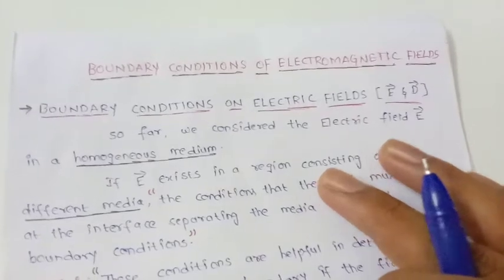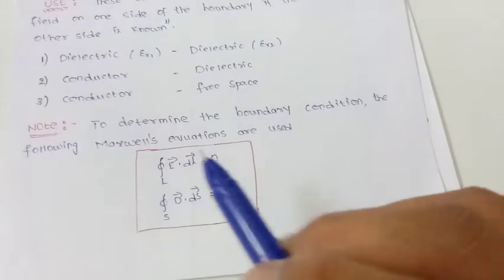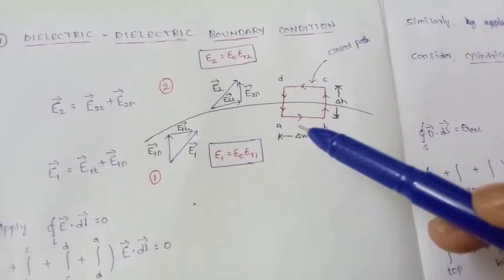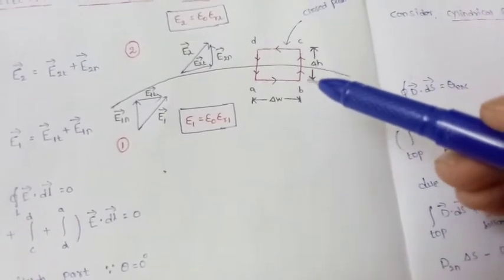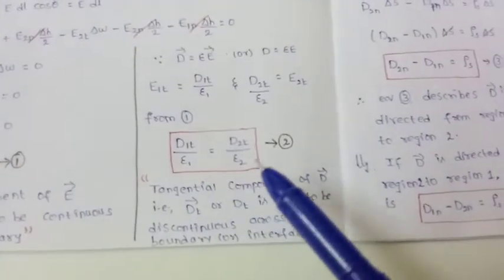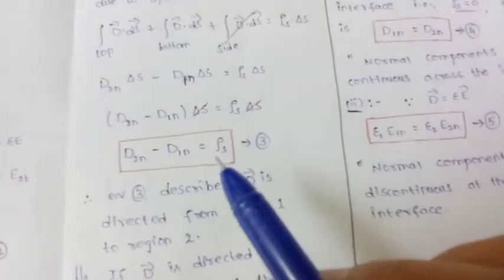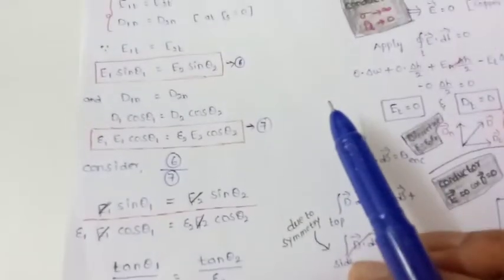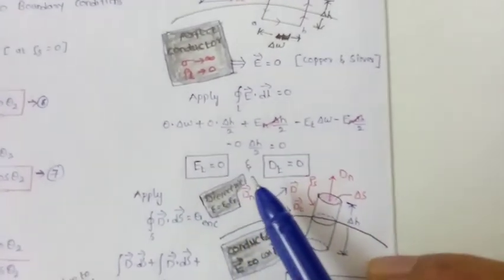EMTL ---- BOUNDARY CONDITIONS 1